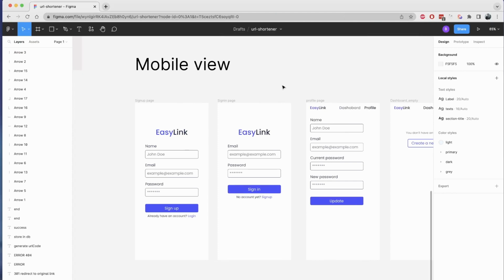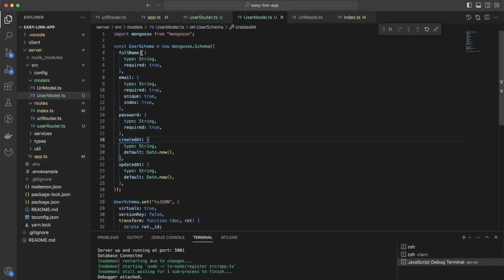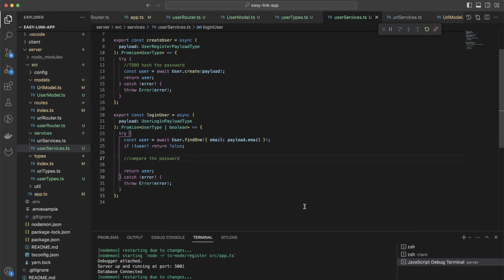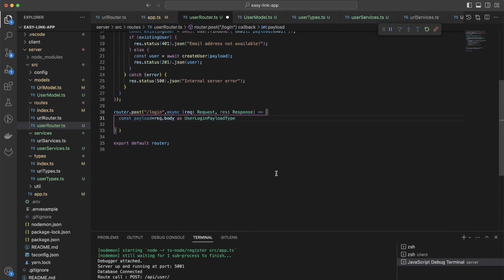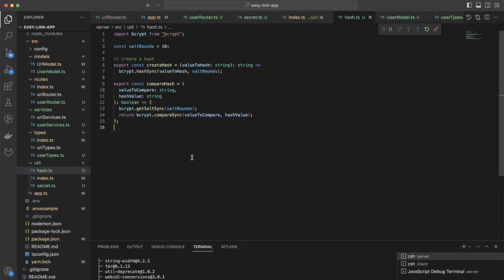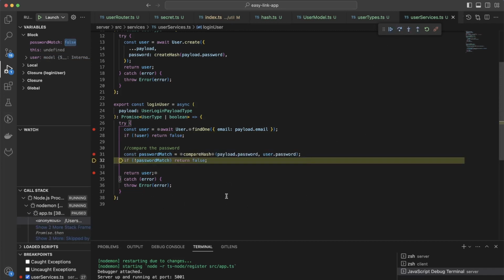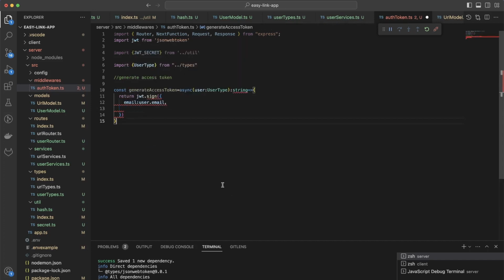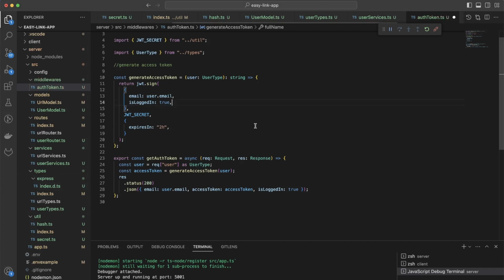URL shortener - MERN stack portfolio project part 3 | User authentication API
This is a video series to build a full-stack or MERN stack portfolio project. We are building a full-stack url shortener app. Final project will have user login and signup, authentication, dashboard and API end points. As the name suggests, front-end will be done in React, back-end in Node and express and we will use Mongo db as our database. Check the playlist to follow along.

🔸 User signup
🔸 User login
🔸 Password hashing
🔸 Creating JWT token
🔸 Middlewares

⭐ Tech Stacks ⭐
🔸 Node.js
🔸TypeScript
🔸 Express js
🔸 Mongodb
🔸 JWT token

⭐ Timestamps ⭐

0:00 Intro and project walk through
03:41 Creating user signup route
07:45 User model and Services
17:39 User register Api
25:23 User login Api
28:35 User password hashing
44:01  what are middlewares?
47:45 Creating JWT access token

Creating signup API
Creating user login API
User authentication API calls
Creating access token
Full stack portfolio project
URL shortener app
Node.js express and Mongo db project